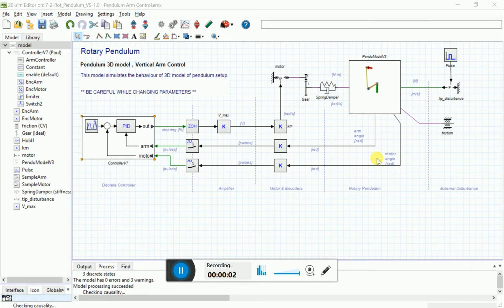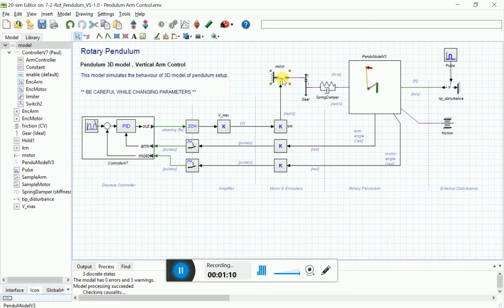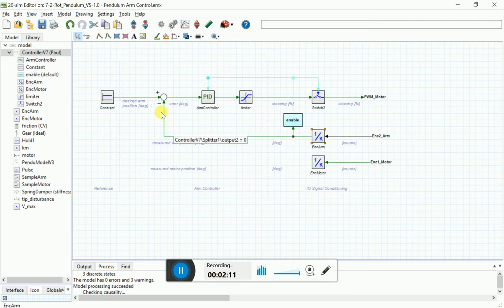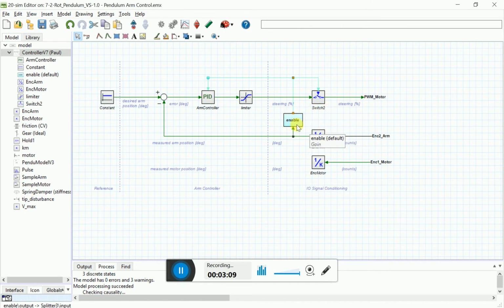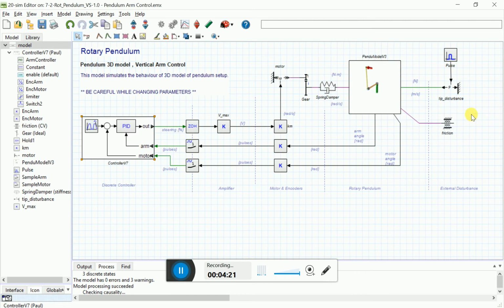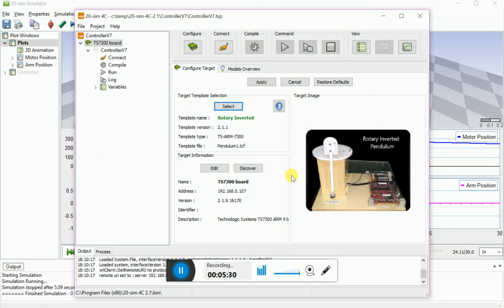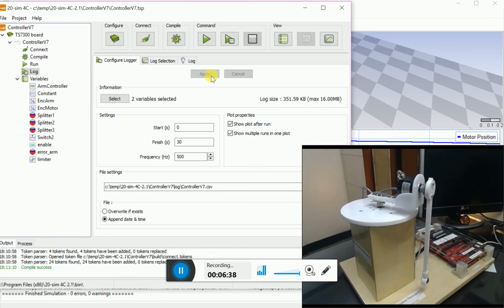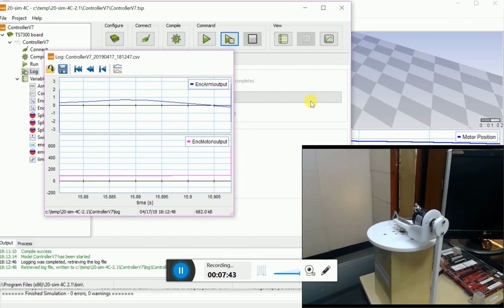Exp7-2 Pendulum Arm Control